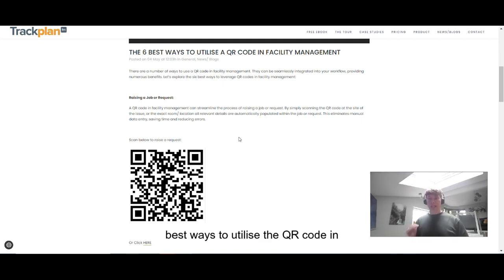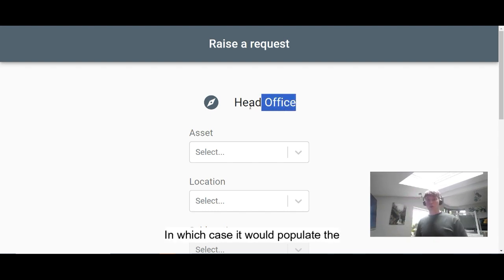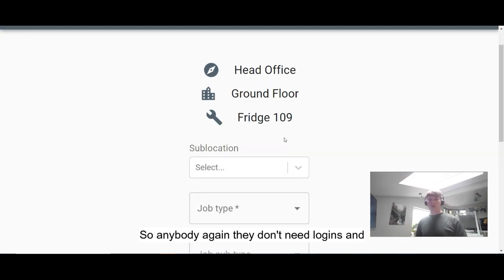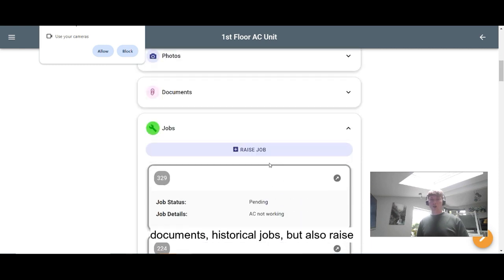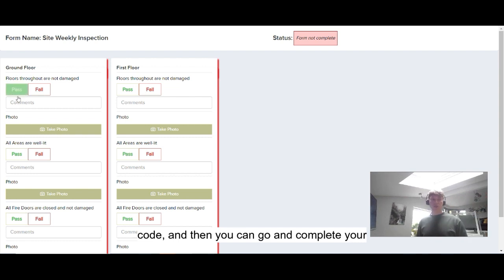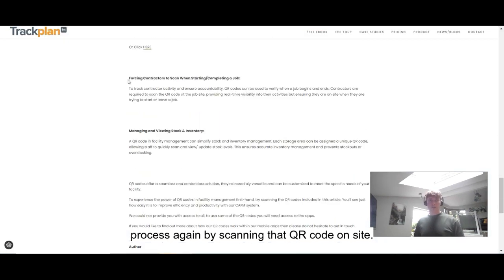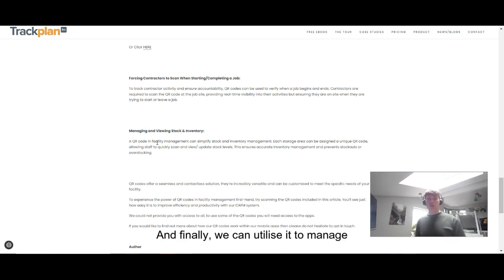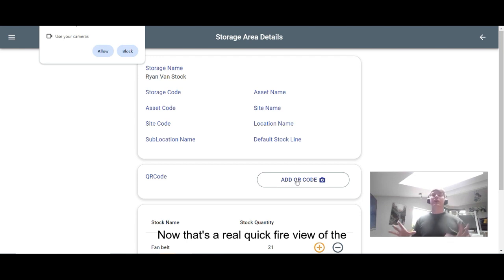THE 6 BEST WAYS TO UTILISE A QR CODE IN FACILITY MANAGEMENT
There are a number of ways to use a QR code in facility management. They can be seamlessly integrated into your workflow, providing numerous benefits. Let’s explore the six best ways to leverage QR codes in facility management:

Raising a Job or Request:

A QR code in facility management can streamline the process of raising a job or request. By simply scanning the QR code at the site of the issue, or the exact room/ location all relevant details are automatically populated within the job or request. This eliminates manual data entry, saving time and reducing errors.

Viewing Asset Details & Raising a Job vs. an Asset:

A QR code in facility management can offer instant access to asset information. When scanned, the QR code on an asset provides maintenance history, warranty details, and more. Additionally, QR codes can be used to raise a job specific to that asset, ensuring efficient maintenance management.

Completing an Inspection or Checklist:

A QR code facility management can simplify the inspection process. Scanning the QR code associated with an inspection instantly displays the relevant checklist in our CAFM system. As each item is completed, it can be marked off digitally, ensuring thorough inspections and compliance.

Completing a Permit to Work:

A QR code in facility management can enhance safety during maintenance activities by streamlining permit-to-work systems. Contractors can scan the QR code to access permit details or risk assessment for sign off on required documentation and commence work promptly.

Forcing Contractors to Scan When Starting/Completing a Job:

To track contractor activity and ensure accountability, QR codes can be used to verify when a job begins and ends. Contractors are required to scan the QR code at the job site, providing real-time visibility into their activities but ensuring they are on site when they are trying to start or leave a job.

Managing and Viewing Stock & Inventory:

A QR code in facility management can simplify stock and inventory management. Each storage area can be assigned a unique QR code, allowing staff to quickly scan and view/ update stock levels. This ensures accurate inventory management and prevents stockouts or overstocking.

QR codes offer a seamless and contactless solution, they’re incredibly versatile and can be customised to meet the specific needs of your facility.

To experience the power of QR codes in facility management first-hand, try scanning the QR codes included in this article. You’ll see just how easy it is to improve efficiency and productivity with our CAFM system.

We could not provide you with access to all, to use some of the QR codes you will need access to the apps.

If you would like to find out more about how our QR codes work within our mobile apps then please do not hesitate to get in touch.